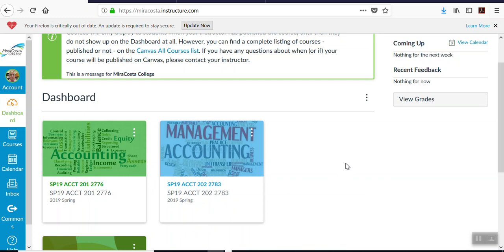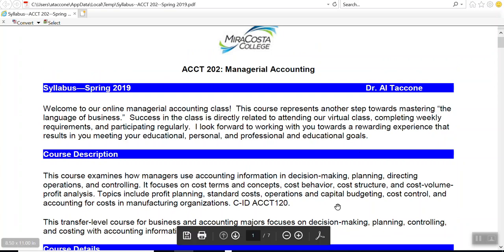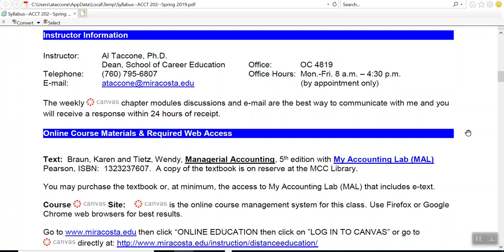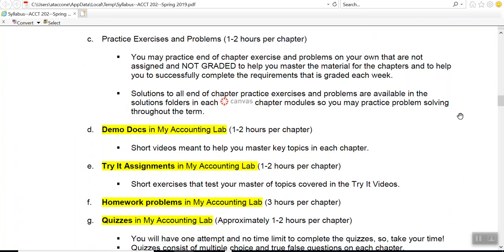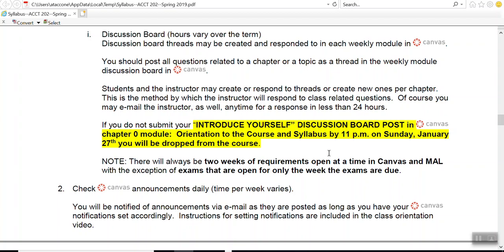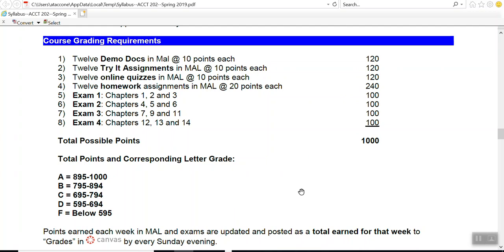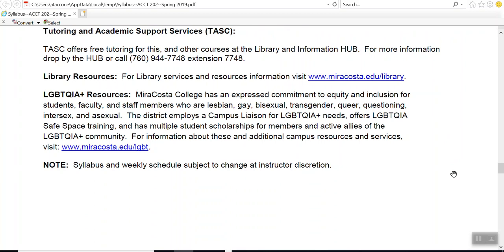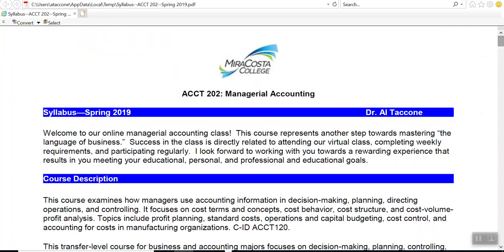ACCT 202 2783 Syllabus Orientation Video Spring 2019